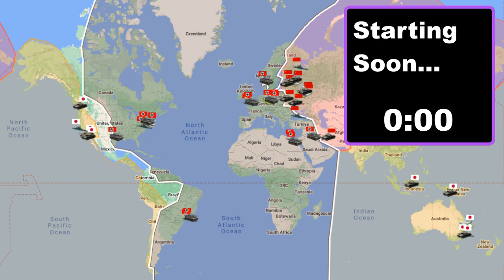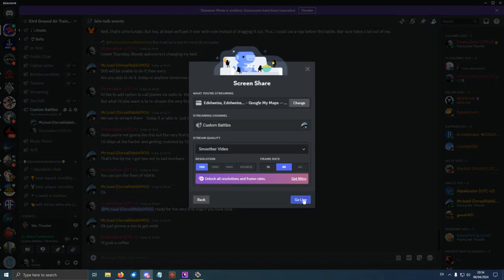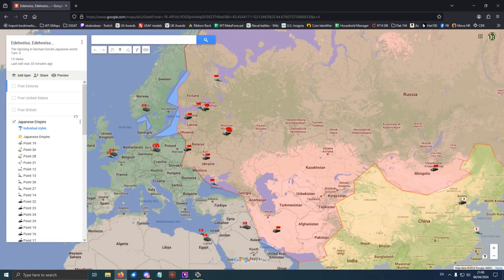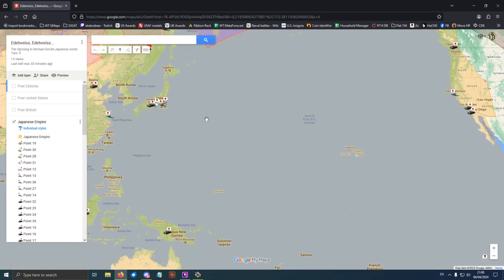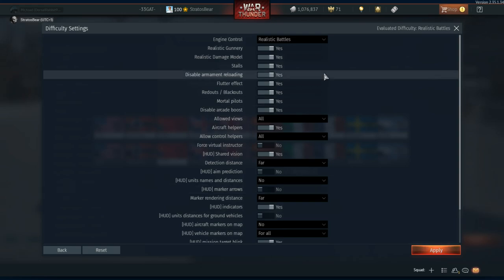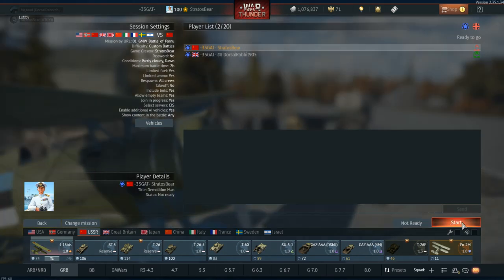GMWars 01: The Battle of Parnu